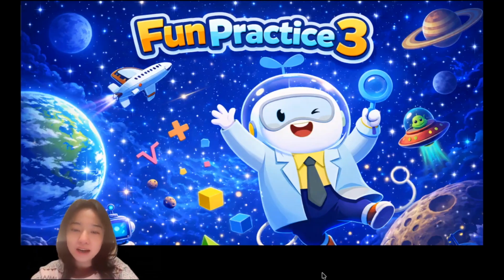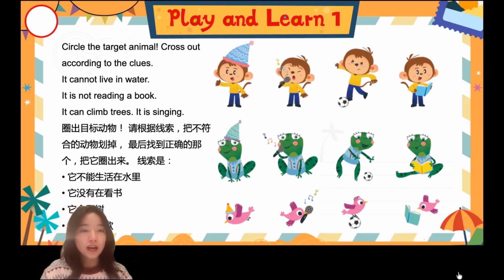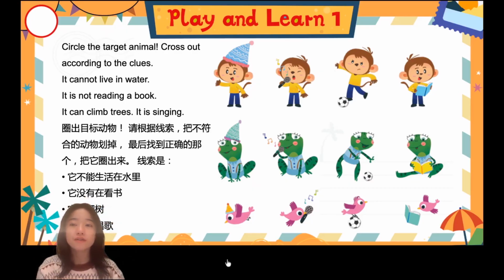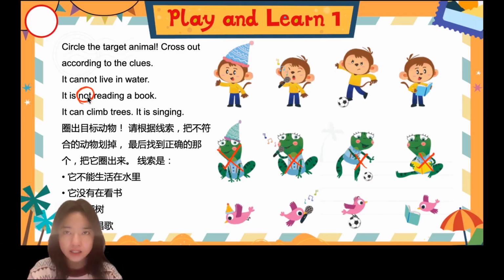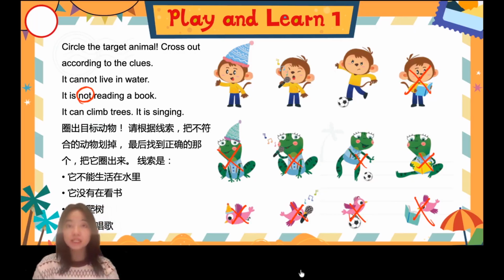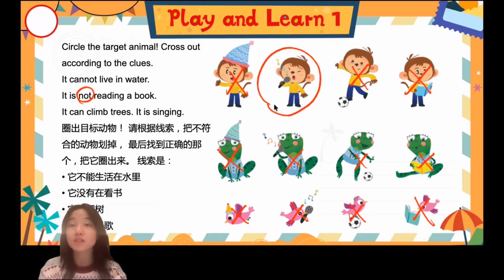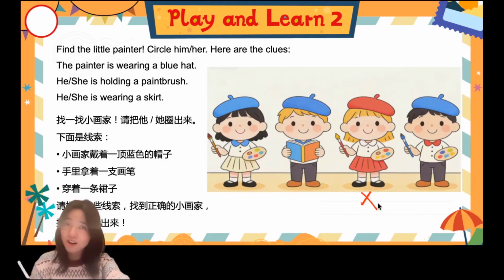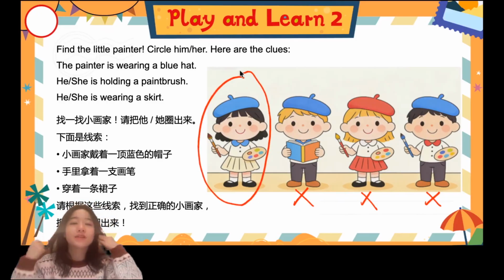Age 6 Fun Practice 3 Tutorial Video-Eng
🌟 Age 6 | Fun Practice 3 – Reasoning Summary 🌟

In today’s practice, the key focus was **using clues to reason and applying the method of elimination** to find the one correct answer.
I have shared **one answer image** in the group, and the **Chinese and English explanation videos have been uploaded to YouTube**.
You may find the video links **in the description below**.

🧠 In this practice, children learned to:
• Read each clue carefully
• Cross out the options that do not match the clues
• Understand that the answer is found through reasoning, not guessing

In the explanation, I especially remind the children:
👉 Use the clues one by one
👉 When wrong options are eliminated, the correct answer becomes clear

🎯 This elimination strategy is a very important foundation for
word problems, logic questions, and future math competition thinking 🌱

Parents may watch the explanation video together with their child and encourage them to explain
“why this option cannot be chosen,”
which is more valuable than simply knowing the correct answer 😊